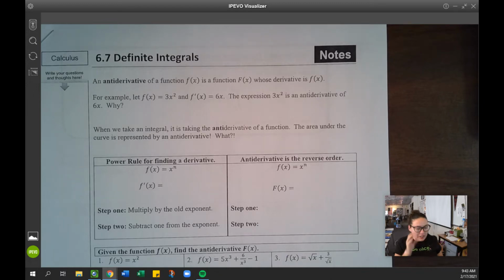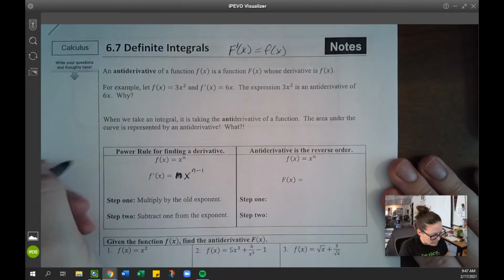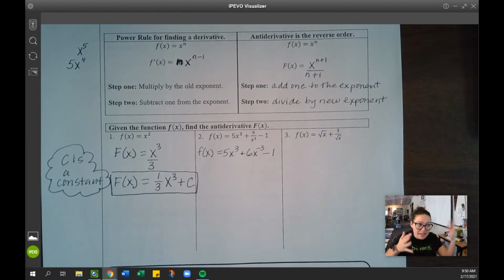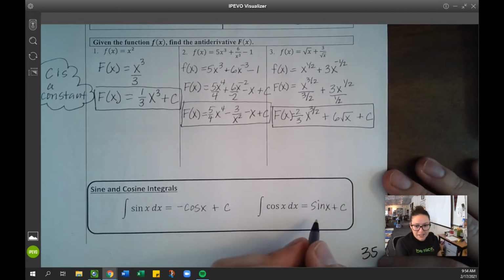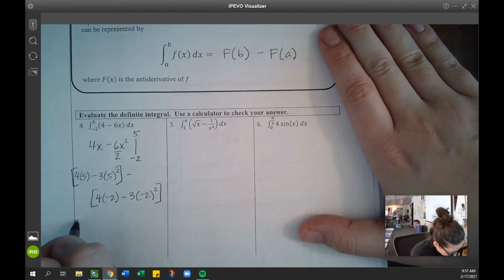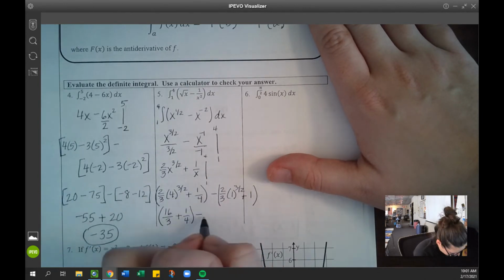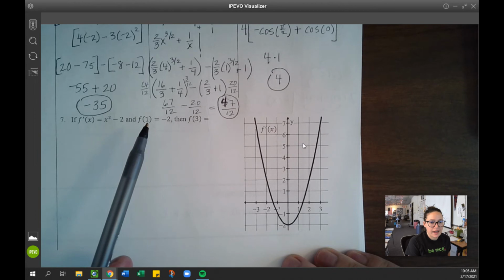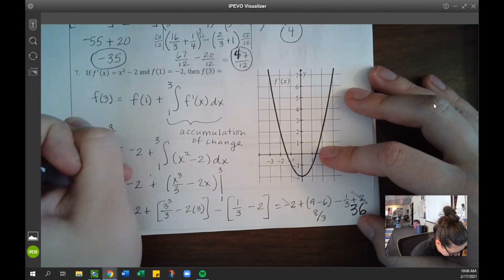AP Calculus 6.7 Notes